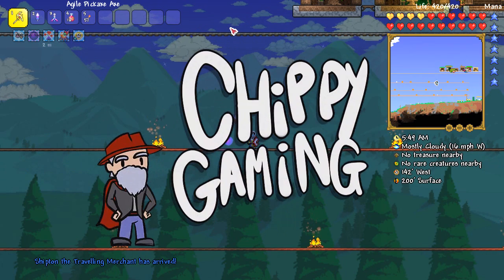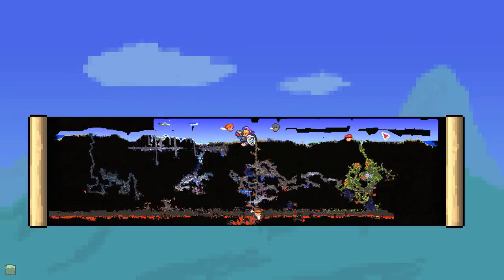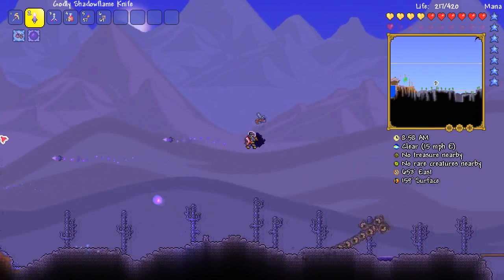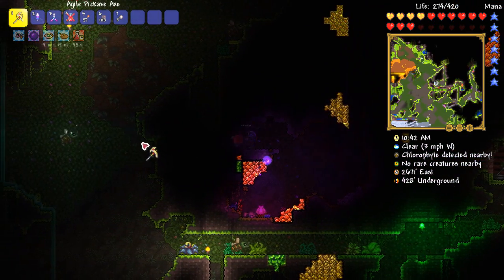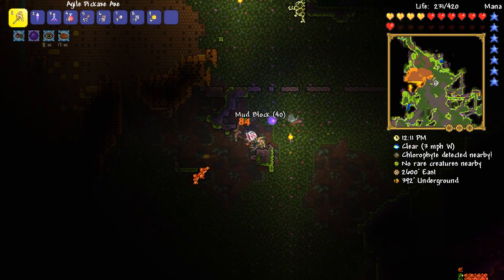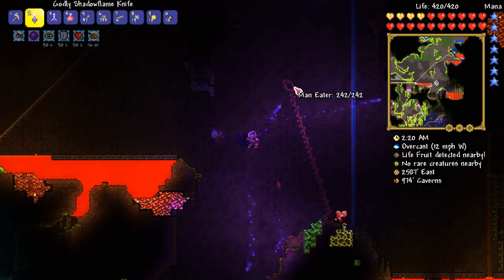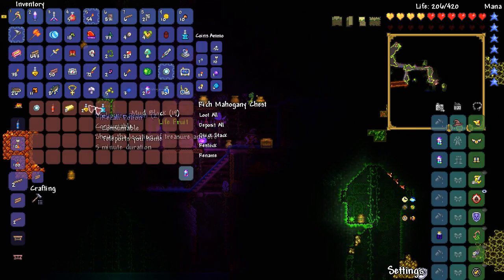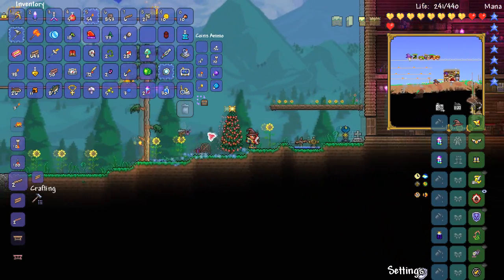Terraria 1.3 Let's Play - Expert Mode Playthrough! bulb [19] PC Gameplay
finally we have the bulb, and the plan